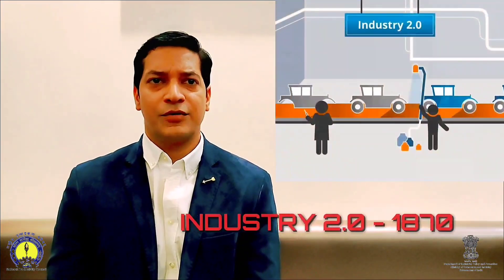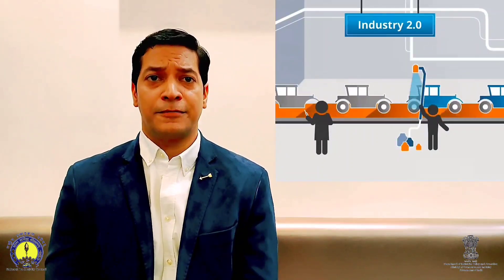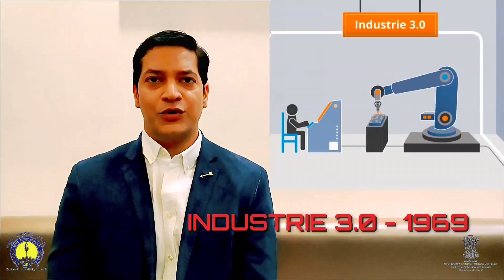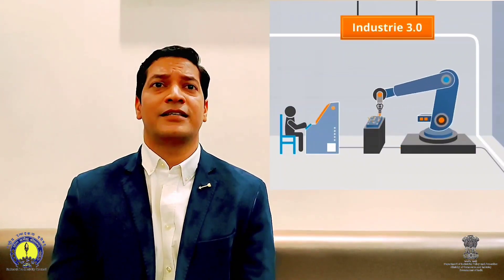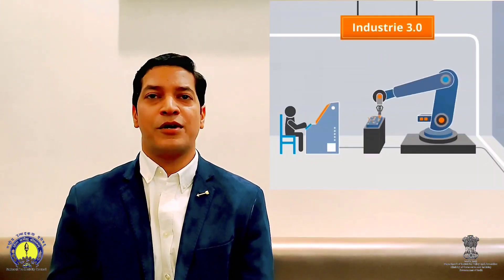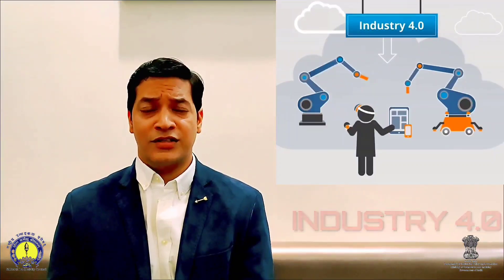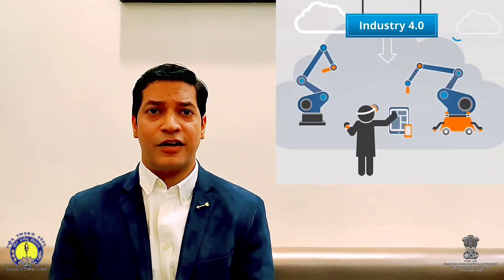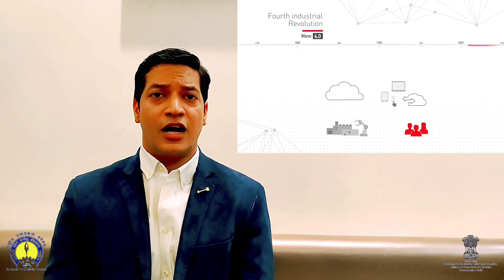Transforming Productivity through Industry 4 0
Follow our Official Social Media pages:-